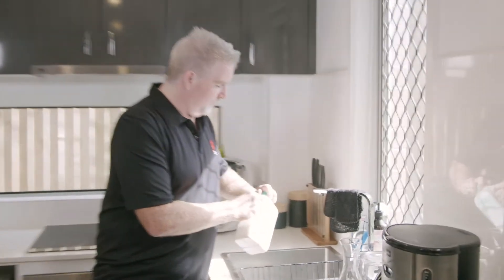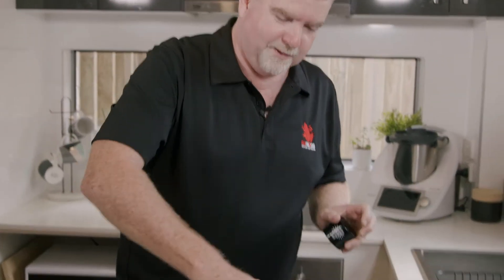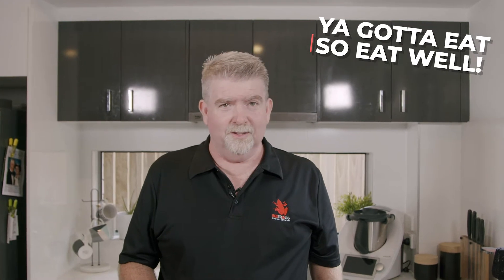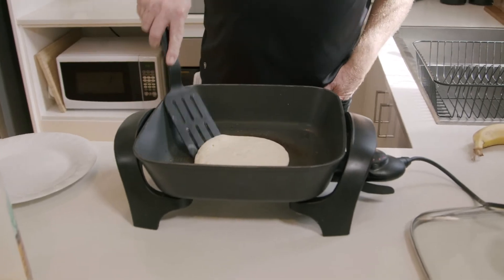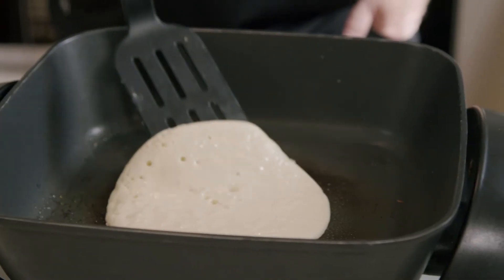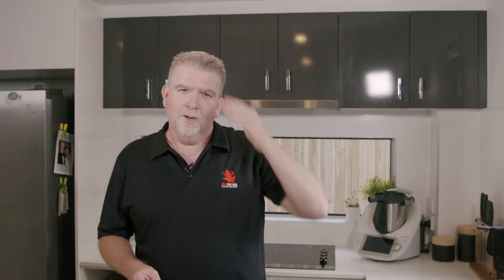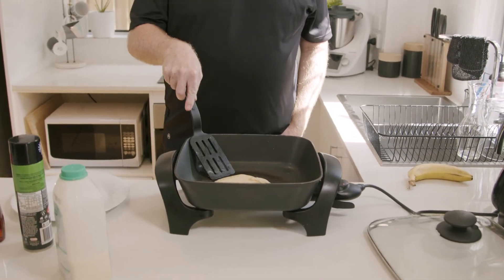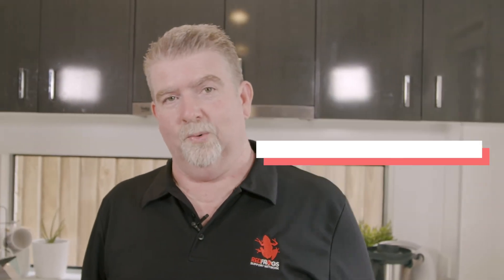Cooking With Andy | Tips for Surviving Exams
There's no pancake better than a pancake cooked by a Red Frog. Unfortunately, we can't get to res colleges right now to cook up a storm so here's Boss Frog sharing some tips on cooking the perfect pancake and how to do exam block well!